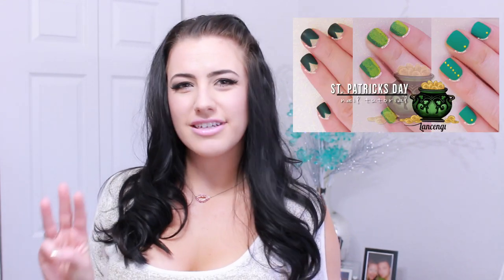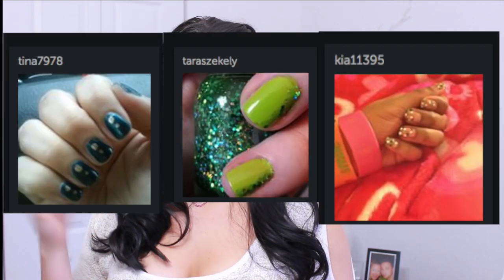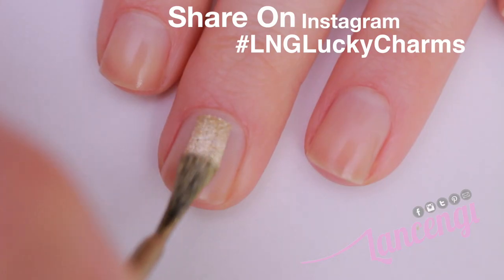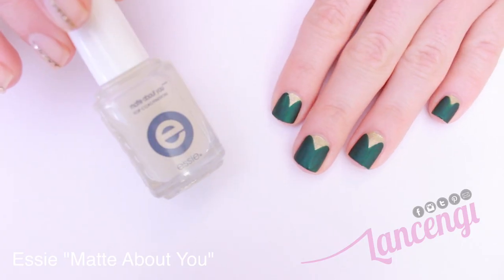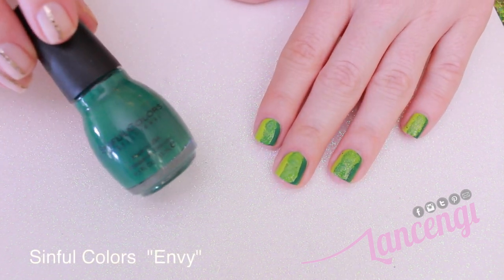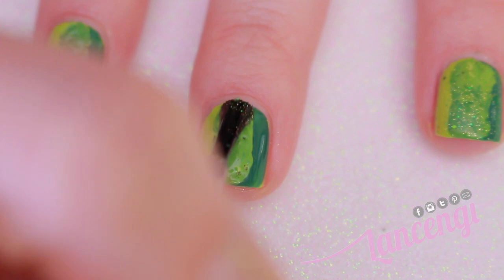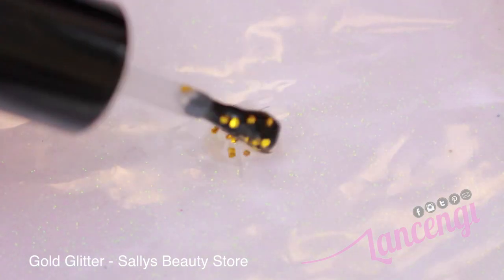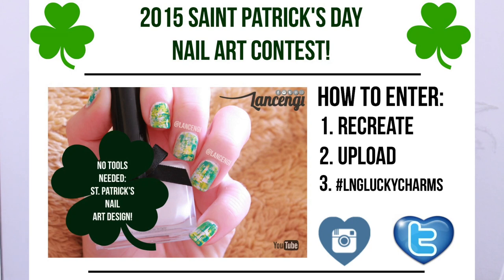DIY Cute & Easy Nail Art For Beginners #26 + NO TOOLS - St Patricks Day Polish Designs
Nail Art For Beginners + NO TOOLS NEEDED - Cute & Easy Nail Polish Designs For St. Patrick's Day #3  LOVE GREEN AND GOLD For Saint Pattys Day! Want even MORE Easy Nail Art Tutorials? ➜‪ Thumbs-Up This Video

Are You Going To Recreate This Lucky Nail Art Designs?
Make Sure You Enter The Contest To Win A $25 Amazon Gift Card!

To Enter:
1. Recreate Any of The lucky Nail Art Designs From The St. Patricks Day Playlist
2.Submit Your Recreations on Instagram, Twitter, or on the Lancengi Facebook Pages Using the LNGLuckyCharms
3.Tag Me @lancengi and You Could Win a $25 Gift Card to Amazon!

The last day to turn in designs are on March 17th 2015!
The winner will be announced Monday, March 23th 2015!

Good Luck Everyone and Happy Painting!